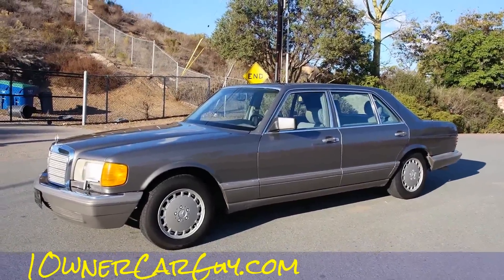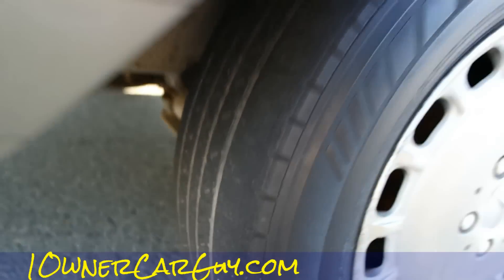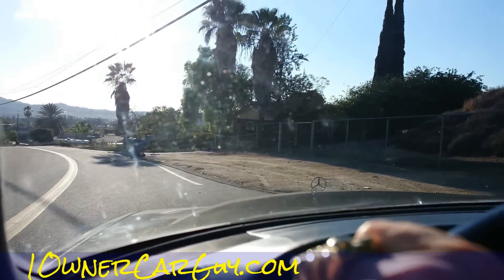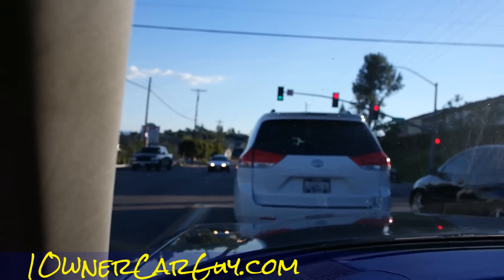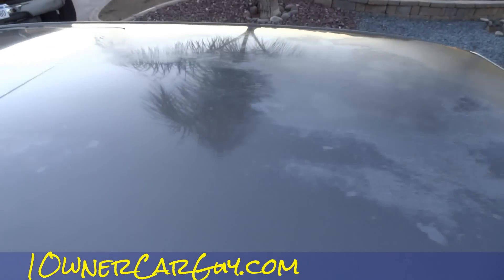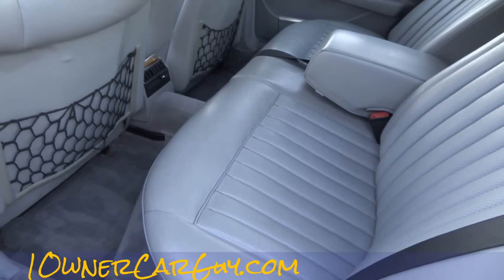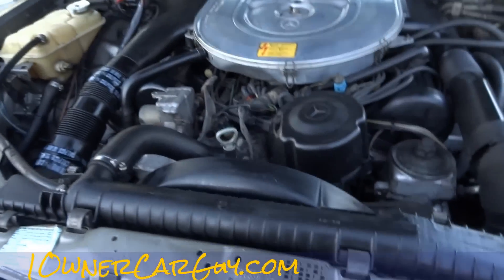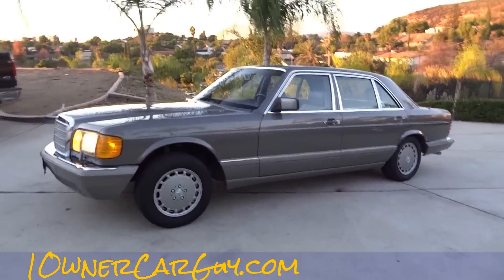W126 Mercedes Benz 560SEL 1986 Big Body Youngtimer Video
W126 Mercedes Benz 560SEL Big Body Sedan Saloon Walkaround Video Here is the complete review video of this very nice 1 Owner 1986 Mercedes Benz 560SEL. This car has the huge 5.6L engine. The car fires right up and runs, drives, and shifts great. The exterior is nice and the body is straight. The paint has a nice shine to it but is faded on the top surfaces as you can see. The interior is fully loaded and has all the options. The leather seats are in nice condition especially the back ones. Full power seats front and back and the back seats are even heated. The car has power eveything and just about anything you can imagine.

Cheers

1 Owner Car Guy   (Nathan Wratislaw)

"W126 Mercedes Benz" "Mercedes Benz W126 For Sale" "Mercedes Benz W126 S-Class" "Mercedes Benz 560SEL" W126 560SEL 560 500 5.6 "Big Body" Saloon Sedan Walkaround "Start Up" "Test Drive" Exterior Interior Review "Review Video" Complete Options "Mercedes Benz W126 Video" Buy Sell "For Sale" Find "Nathan Wratislaw" "1 Owner Car Guy" Import Export Search Google Youtube Videos Video